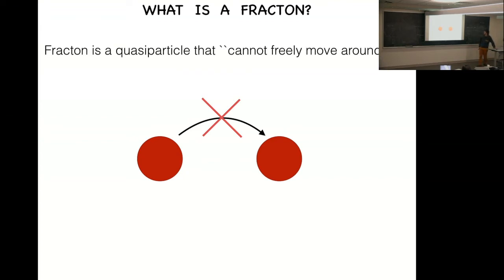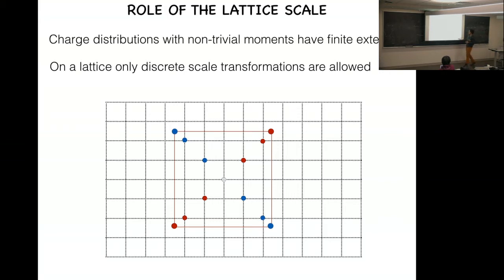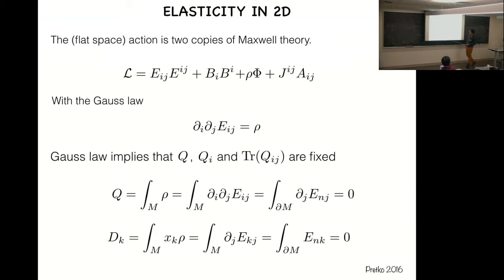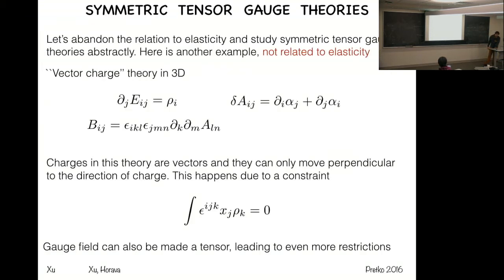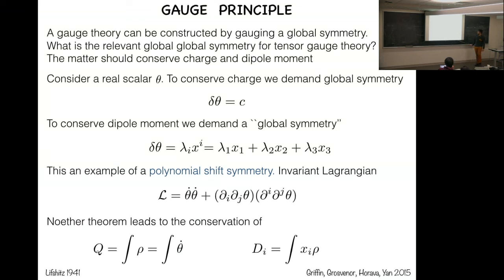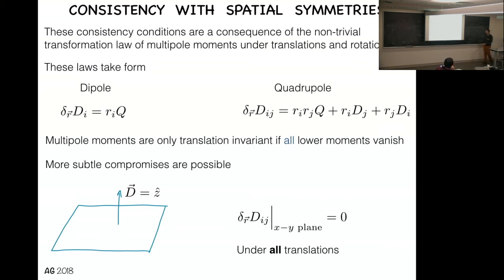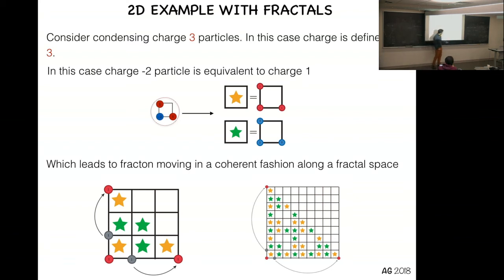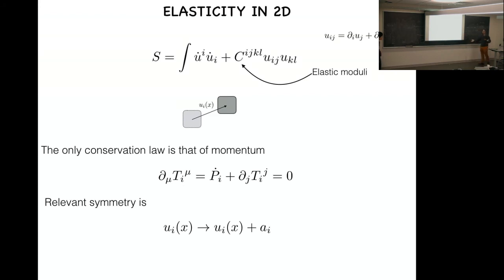Andrey Gromov | Multipole gauge theories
On December 2-4, 2019 the CMSA hosted a workshop on Quantum Matter as part of our program on Quantum Matter in Mathematics and Physics.

Speaker: Andrey Gromov, Brown

Title: Multipole gauge theories

Abstract: I will start by reviewing what I know about higher rank gauge theories, vector symmetries and its applications to elasticity. Next I will generalize these ideas and introduce  multipole symmetry and multipole gauge theories. Using this formalism I will describe a U(1) version of the Haah code.